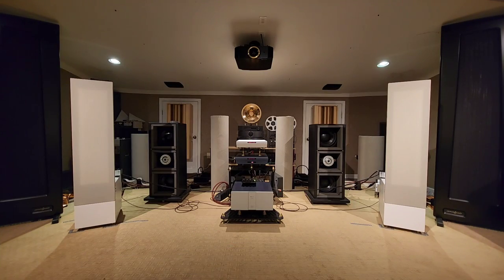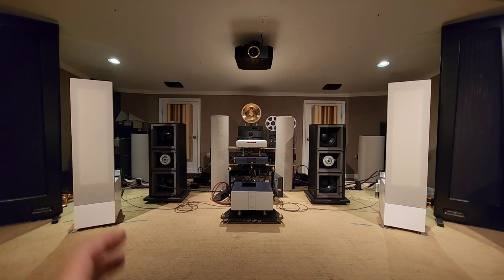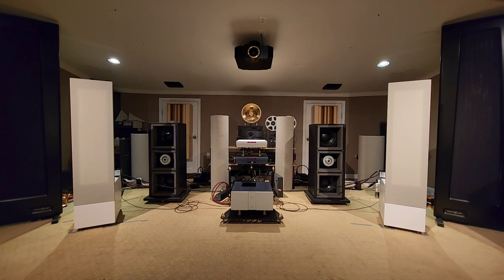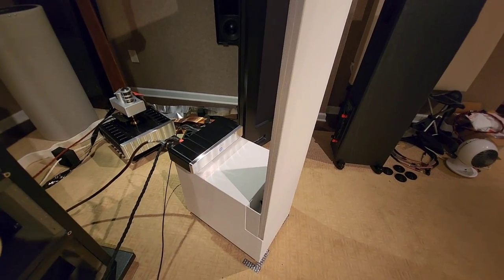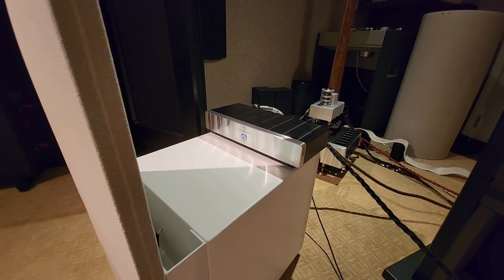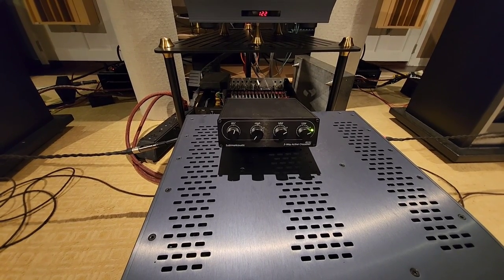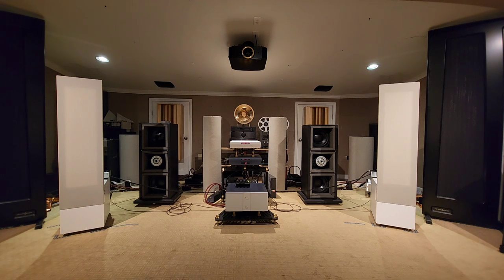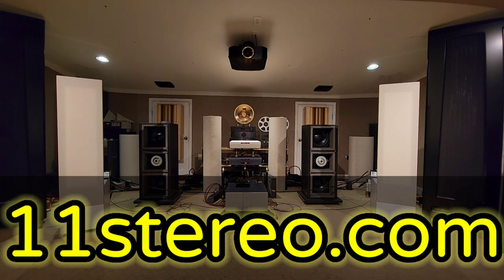MAGNEPAN LRS+ PLATINUM UPGRADE ! THE BEST SOUND !!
Here's the 11stereo, MAGNEPAN LRS+ PLATINUM UPGRADE..

Includes, dual 13 inch high excursion subwoofers in matched tuned enclosures with integrated riser stands and active 2/3 way crossover that's both SE and BAL. crossover includes Baffle step -6dB(max) variable EQ at 3 seperate frequency positions. All internal wiring is VERASTARR NEMESIS SPC in TEFLON insulation.

$4500 complete

PLATINUM PLUS,  AMP+CABLE+FOOTER UPGRADE
Adds;
2 Jeff Rowland Model 125 power amplifiers and all associated VERASTARR NEMESIS cabling.
3-6 foot power cords, 2 pair 3M XLR, 2 pr 1M speaker cables plus 8 pcs Live Vibe Audio points.

$9985

100% money back guarantee !
80% trade in value for 10 years !
FREE setup consultation !
FREE HiFi Black Sheep T-Shirt !!

Youkka Fuggedaboudit... this is the HIGHEST VALUE for an exotic back end solution in the Marketplace !!!

Call me to reserve yours now !!